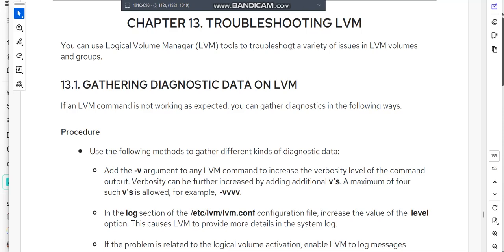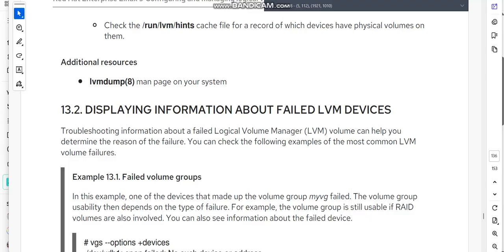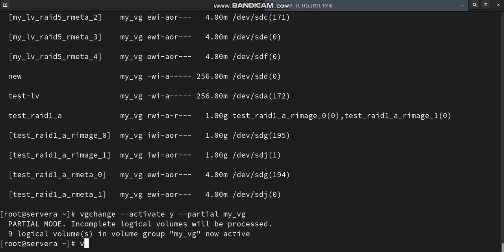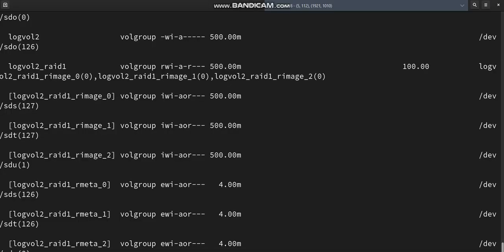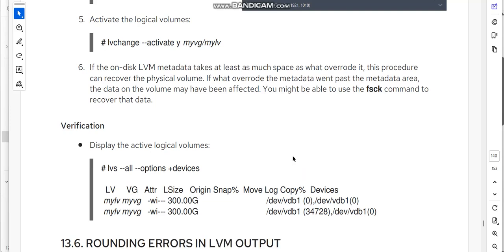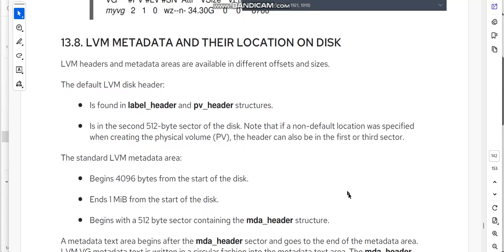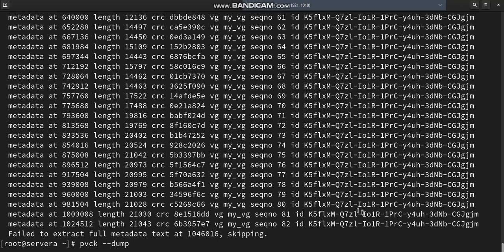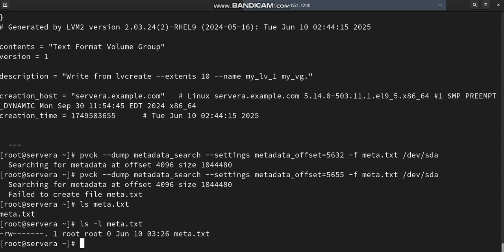Red Hat Enterprise Linux 9 Configuring and managing logical volumes Configuring and managing LVM